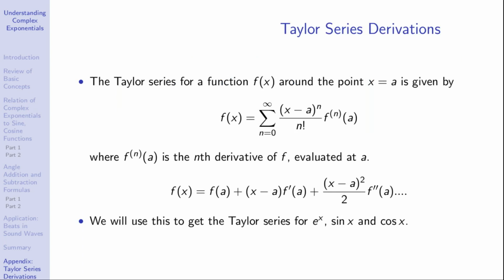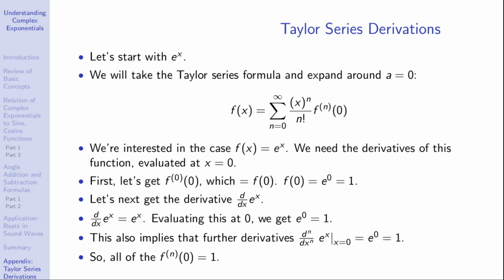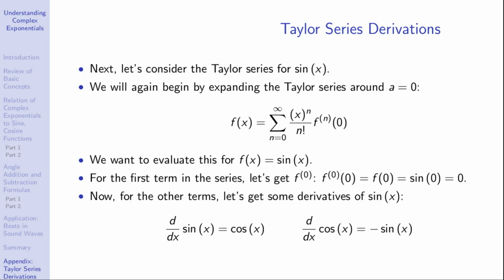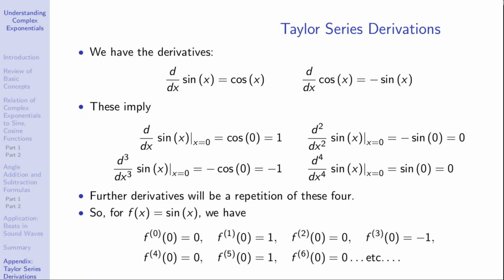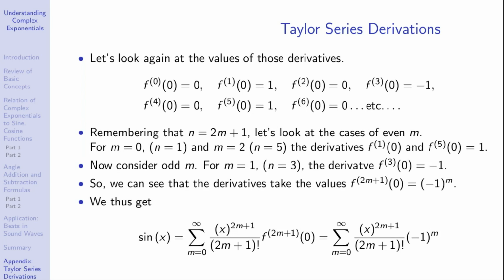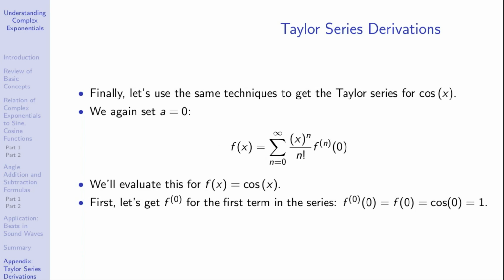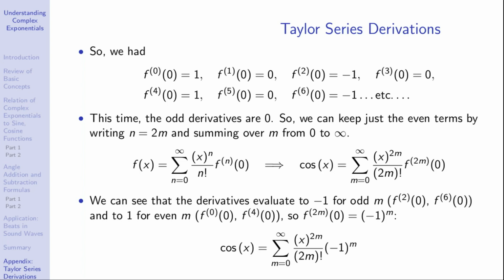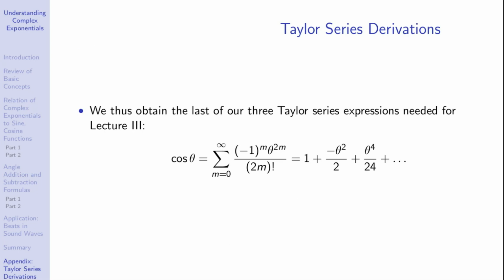Understanding Complex Exponentials: Lecture IX: Taylor Series for Exponential, Sine, and Cosine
Here, we give the Taylor series expansions for the exponential, sine, and cosine functions, along with their derivations.  These are used in Lecture III for relating complex exponentials to the sine and cosine functions.  Knowledge of calculus is a prerequisite for this video.  If you've had calculus, it is recommended that you watch this video between Lectures II and III.